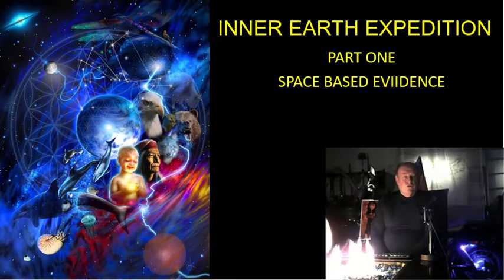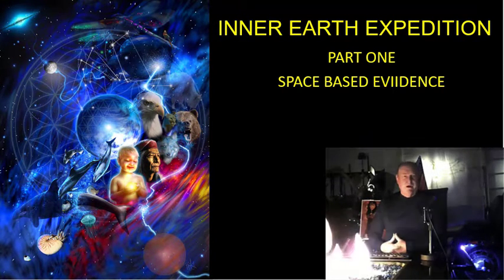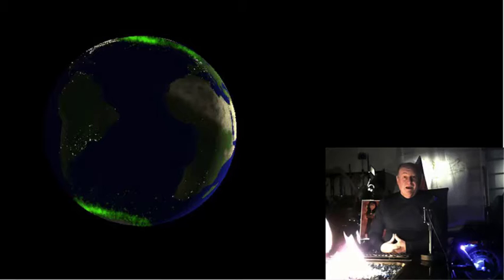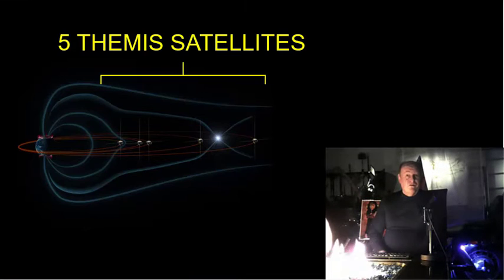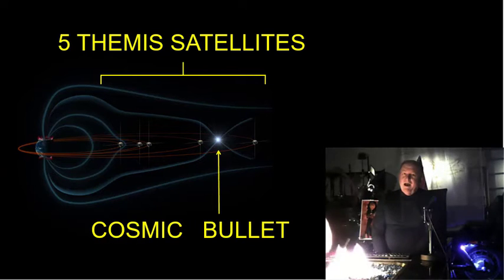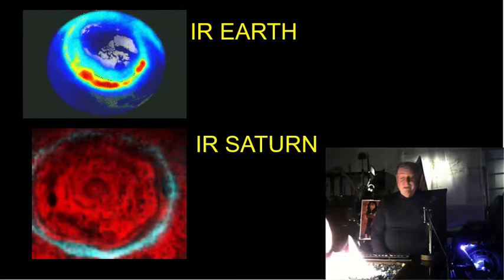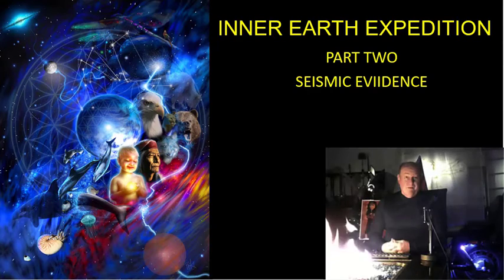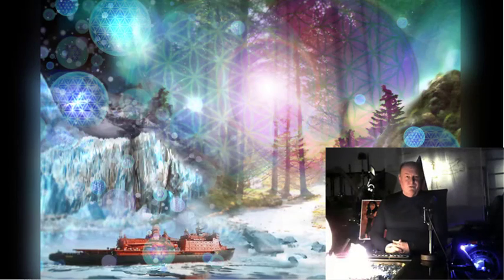Hollow Earth Part One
Hollow Earth Hypothesis Part One. Brooks Agnew discusses the Hollow Earth Hypotheses space based evidence supporting the idea that planet may form as hollow spheres.